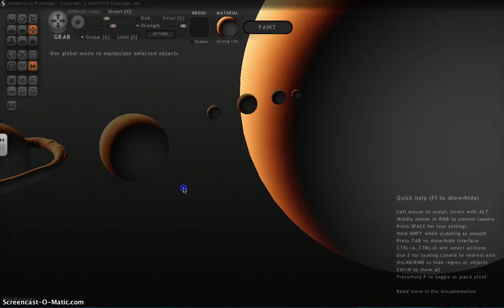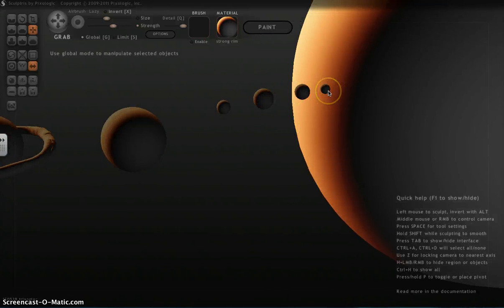The Solar Systems by Jump, Namo and Rayan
Science- Solar System Model Made by Jump, Namo and Rayan.